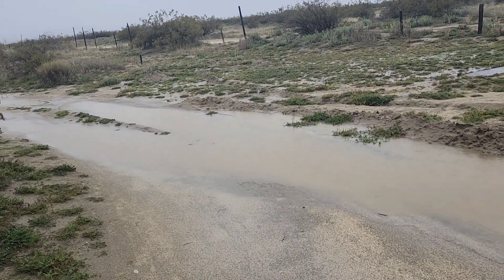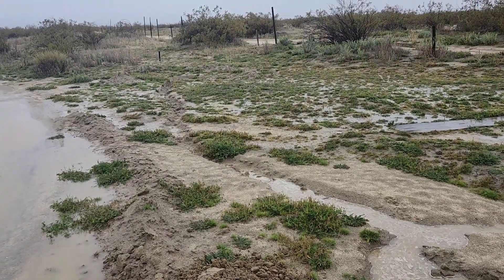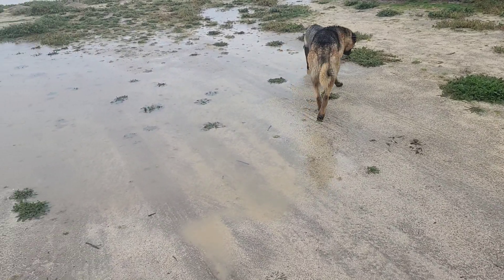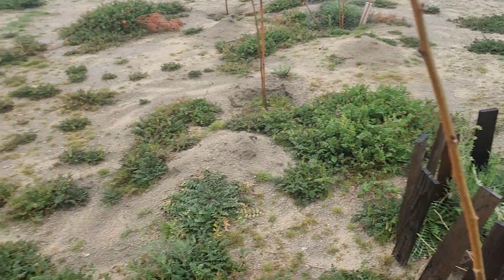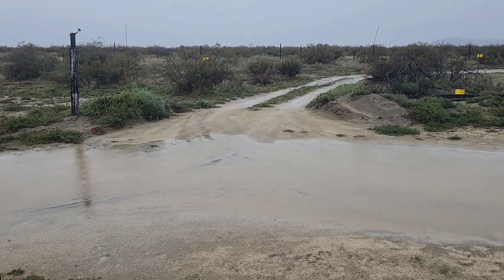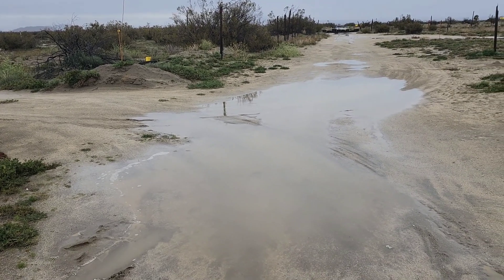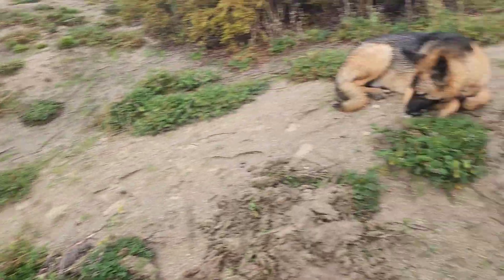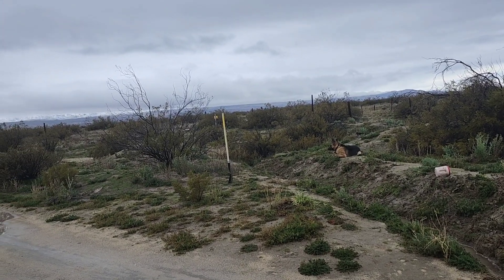What are the benefits of swales in our high desert farm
Diverting ground rainwater into the ground.